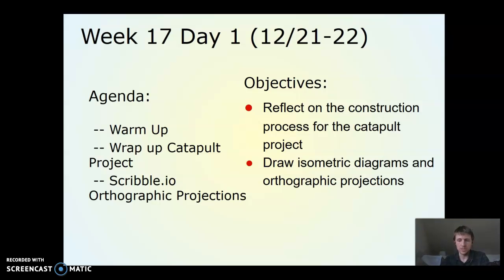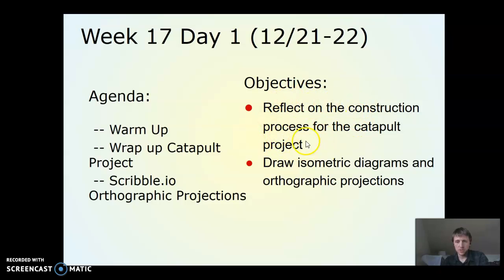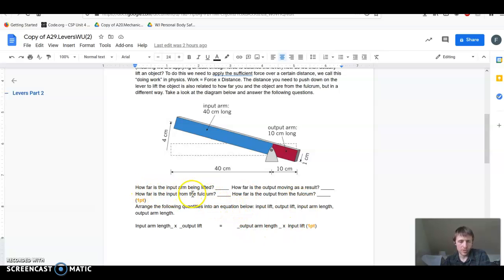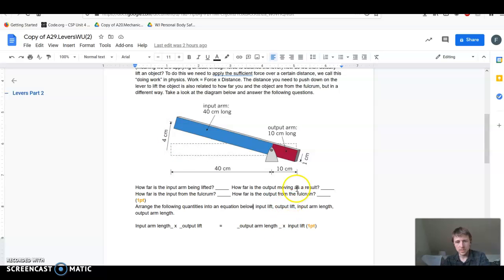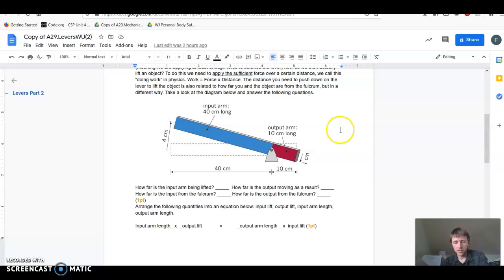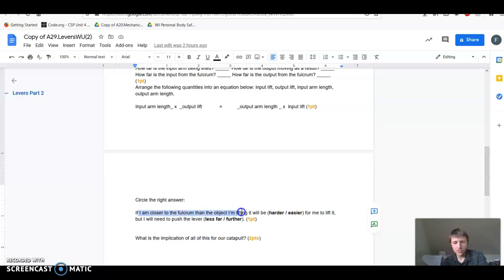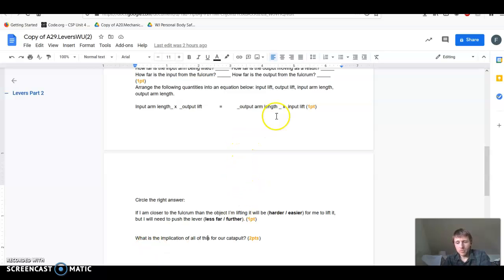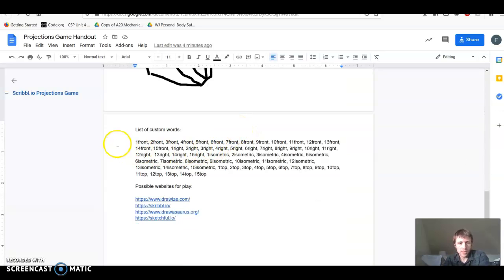FOT Week 17 Day 1 2020